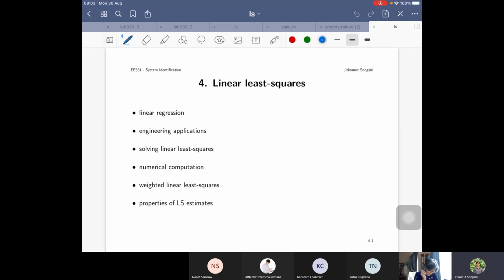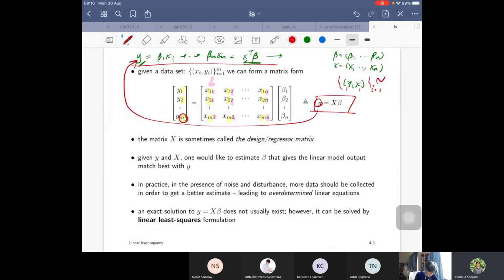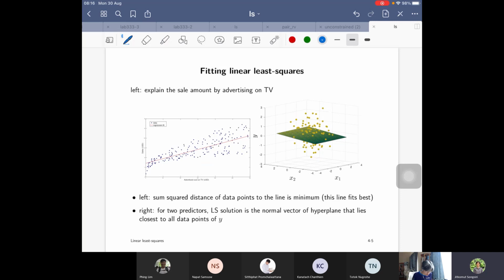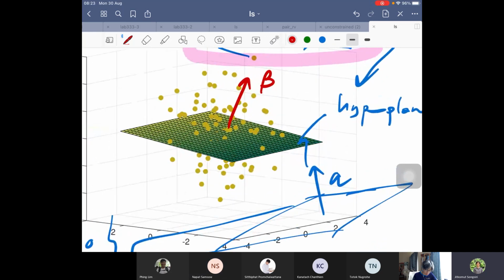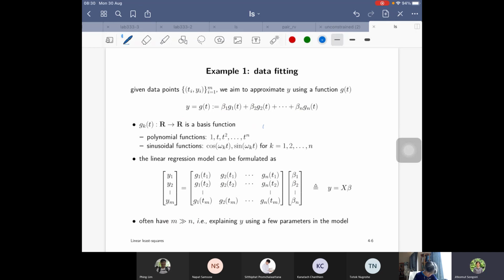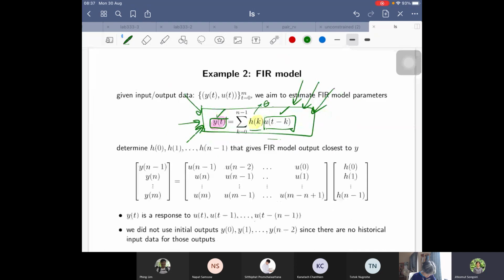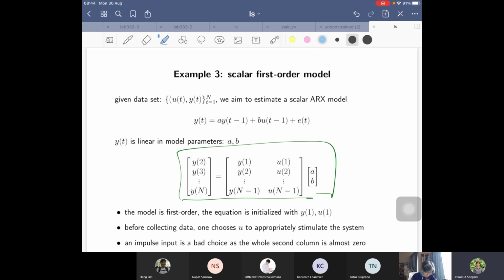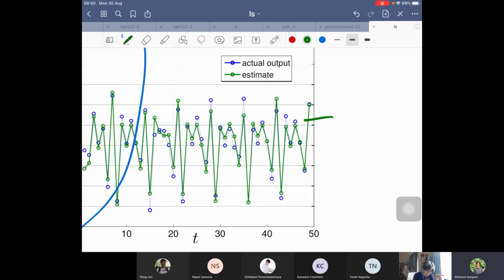Linear least-squares: part 1 - description and examples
Description/ problem statement of linear least-squares (LS), application examples of LS